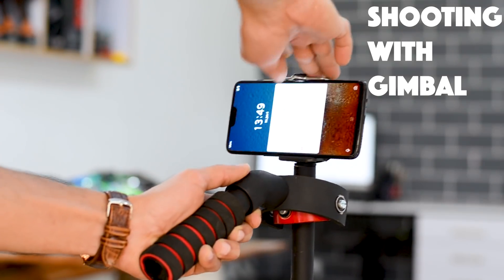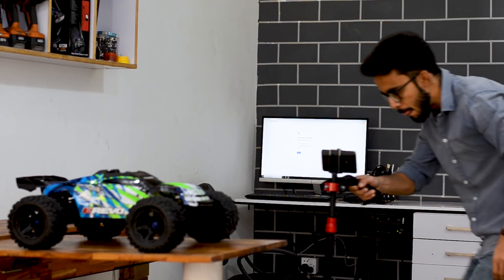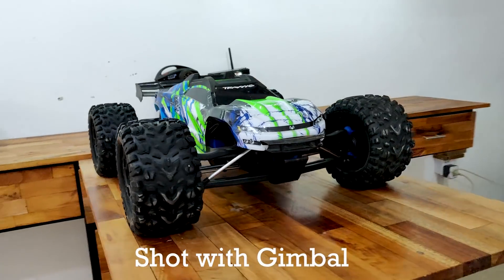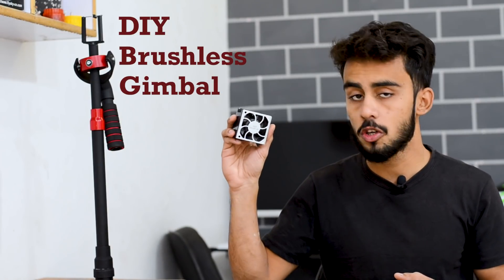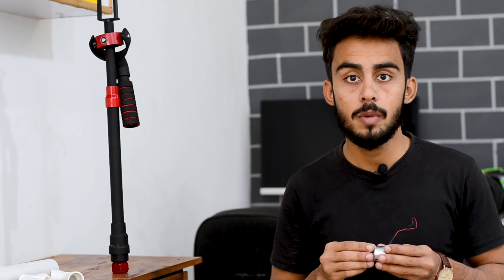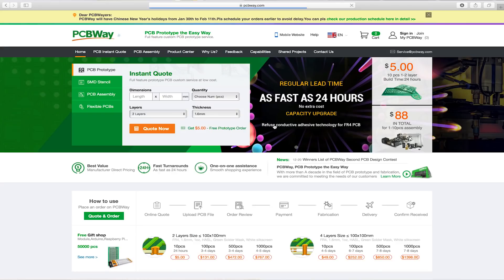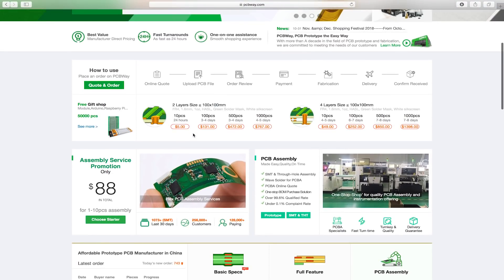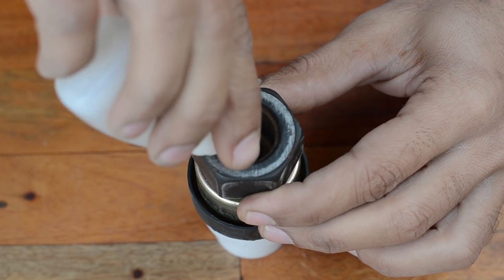How to Make a Brushless Camera Gimbal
In this video I am going to make a brushless camera gimbal.

This is a complete guide to make a brushless camera or smartphone gimbal using commonly available hardware. The concept is to use the momentum of a motor spinning at high speed to stabilise the platform.
To keep the project simple and cheap I have extracted the brushless motor from an old high speed PC fan. A heavy nut is glued to the motor can so to achieve a high momentum.

The structure of this homemade gimbal is made out of PVC fittings. A rubber grip is added on the handle.

Regards
DIY King.